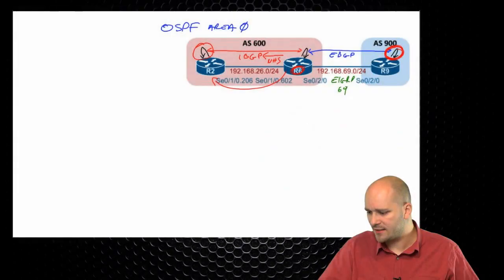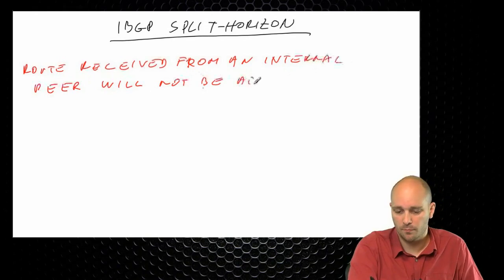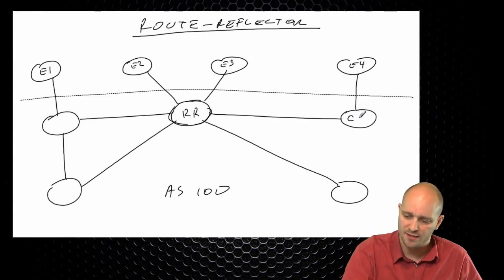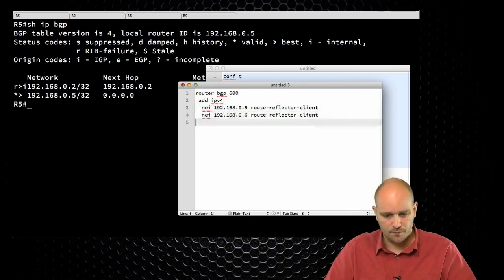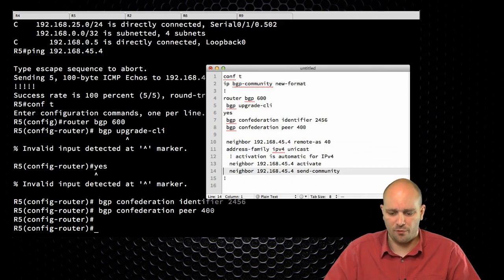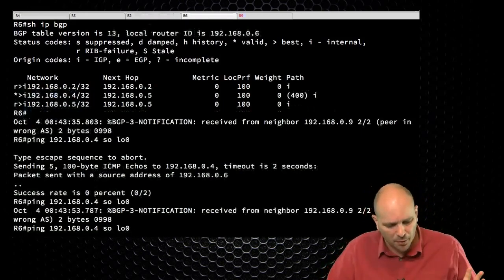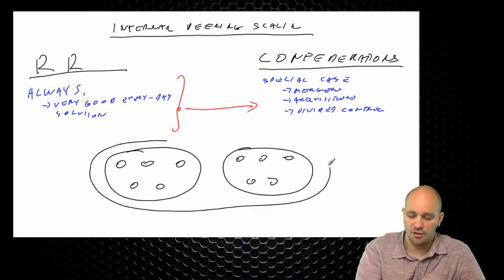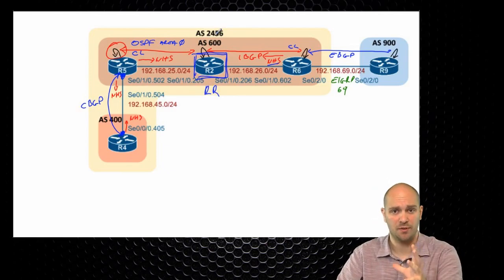400-101 CCIE Routing and Switching 106 BGP Route Reflectors and confederations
400-101 CCIE Routing and Switching  106 BGP Route Reflectors and confederations